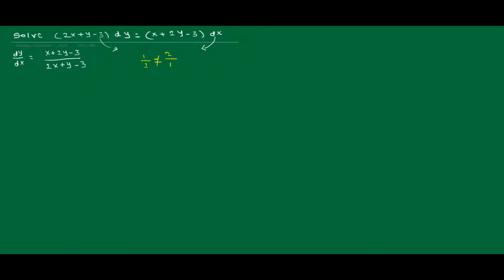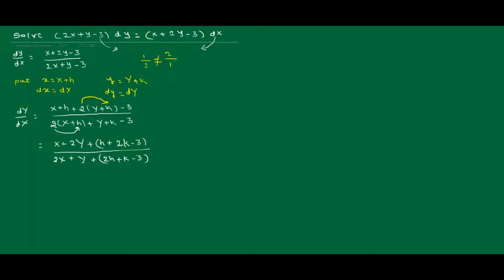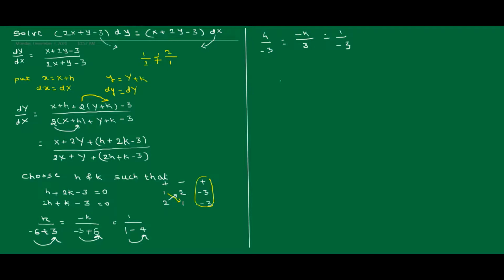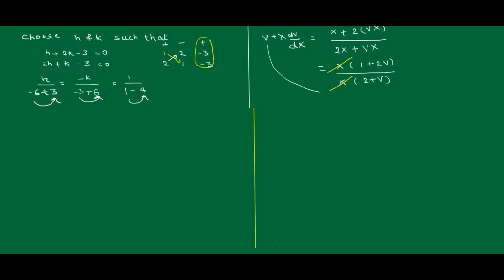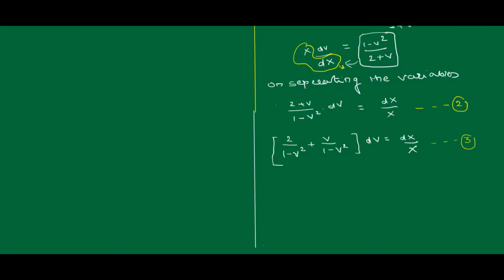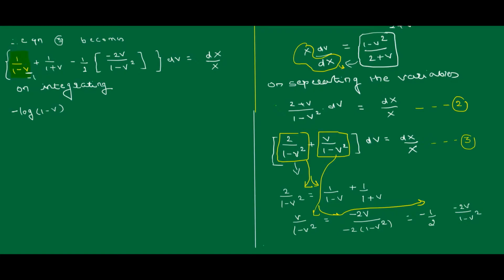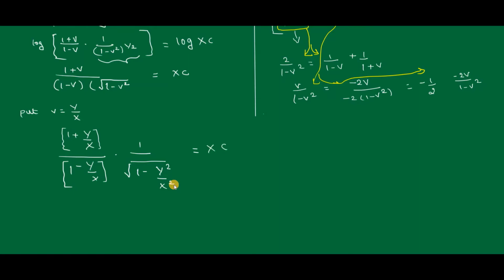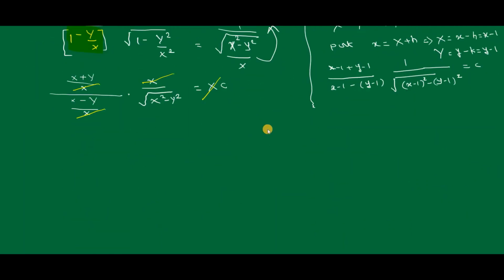Examples on reducible to homogeneous equations